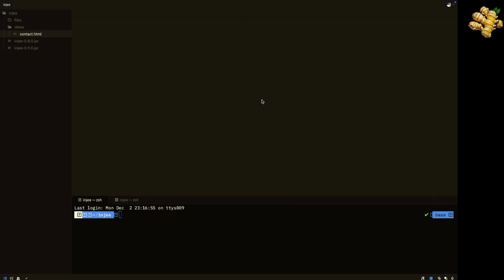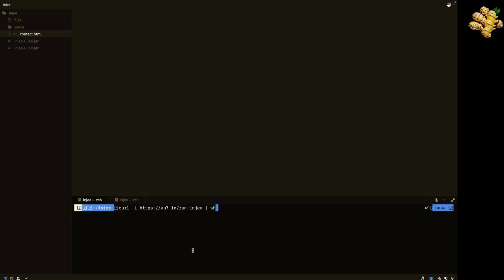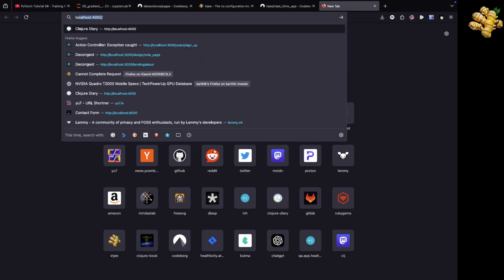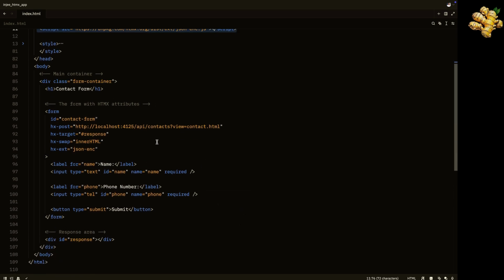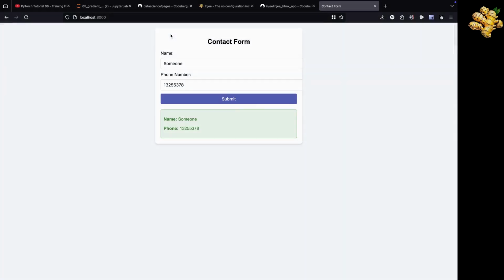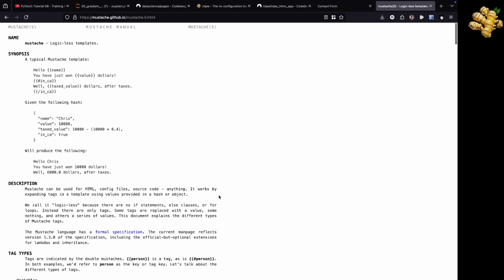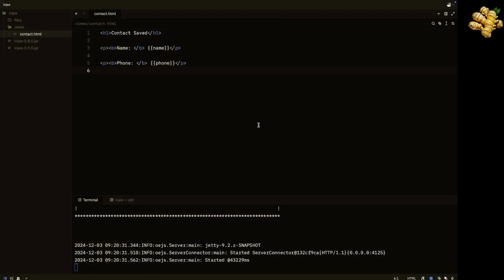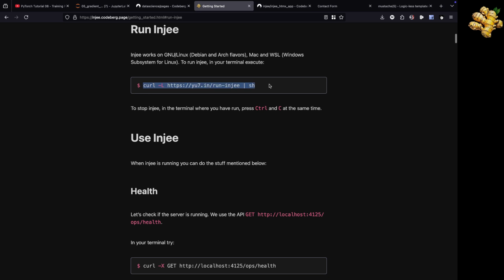Injex (Injee with HTMX) - The first shot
We at team injee think that we have made our software work for HTMX developers. Give it a try if you find it useful.

Works on GNU/Linux (Debian flavours), Mac and WSL (Windows subsystem for GNU/Linux).